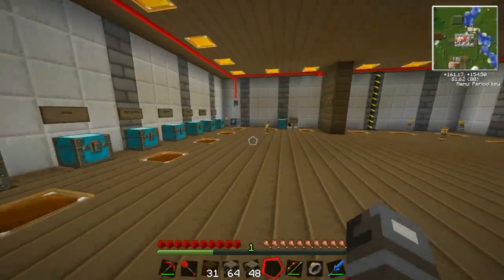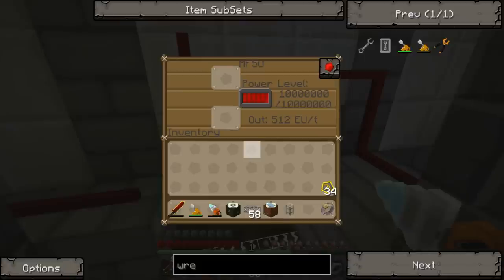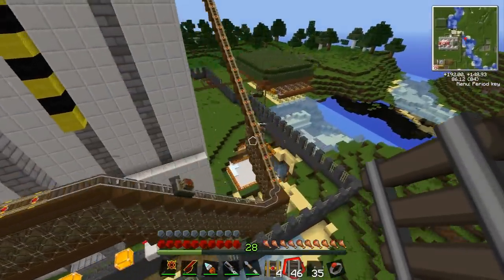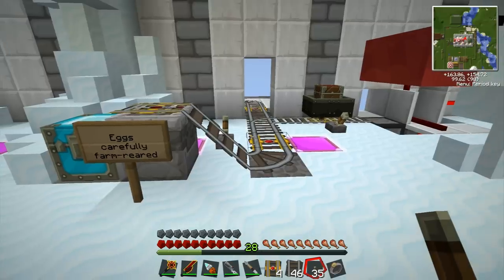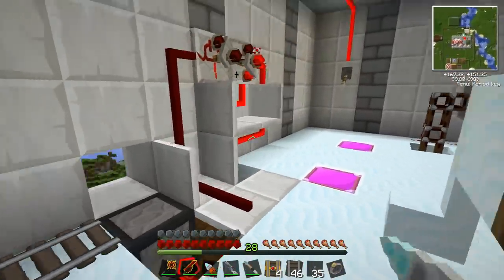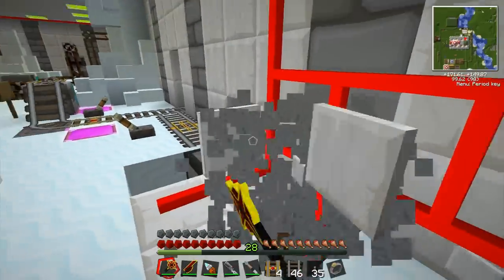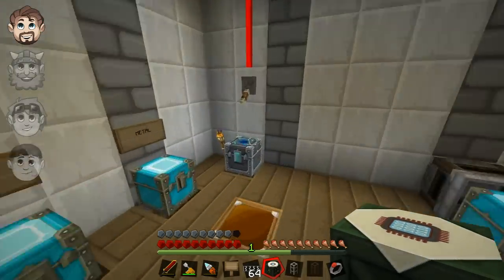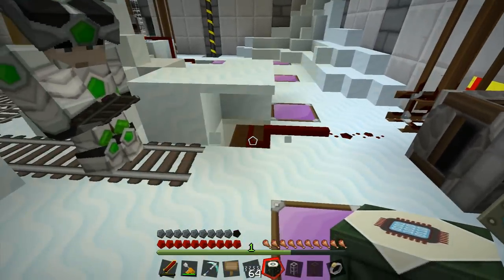Jaffa Factory 90 - Magicoal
It's Tekkit! Duncan continues to work out where where the Great Egg Railway is going to run, whilst Lewis fixes up the missing lights, and Sips creates a road for the delivery trucks to arrive to ship out delicious Jaffas!